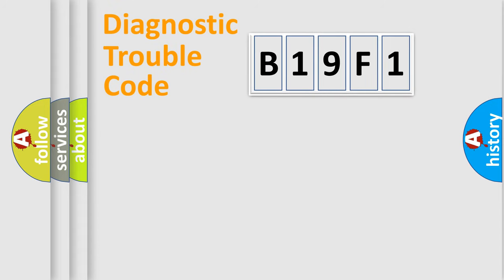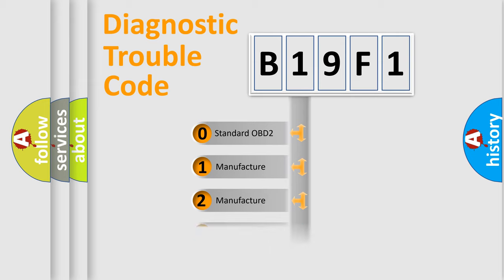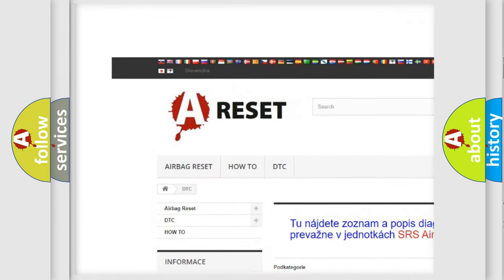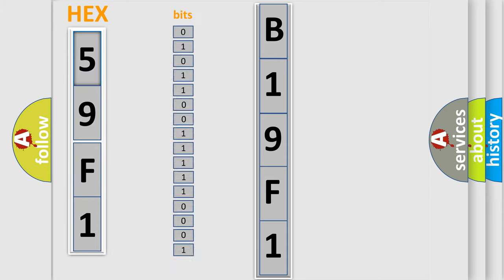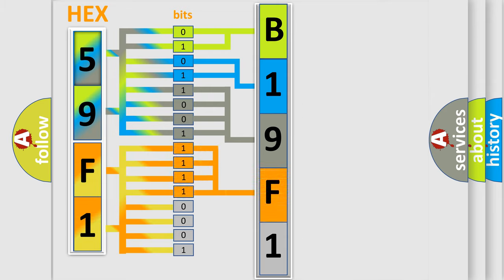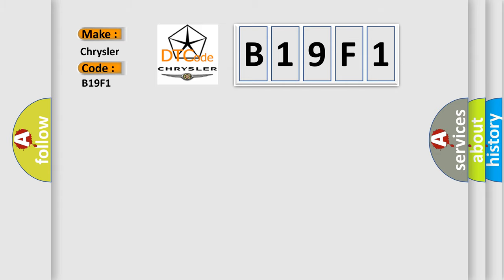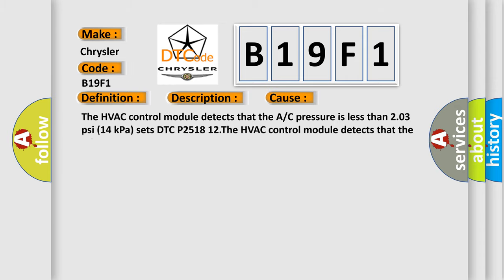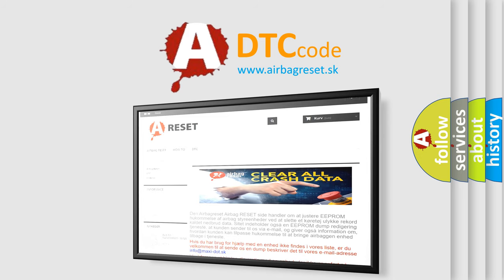DTC Chrysler B19F1 Short Explanation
Contents:
0:21 Basic DTC analysis according to OBD2 protocol standard.
1:48 Insight into programming
2:58 A diagnostically understandable description of the Diagnostic Trouble Code
3:05 Basic error definition

Make:
Chrysler
Code:
B19F1
Definition: